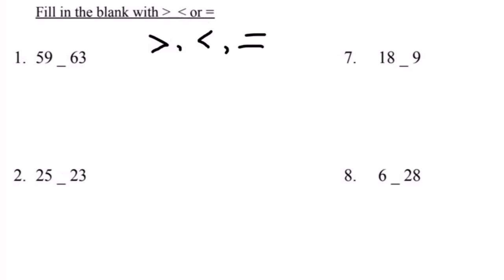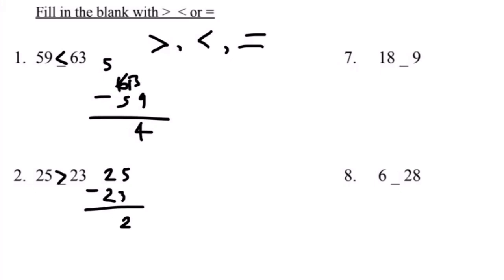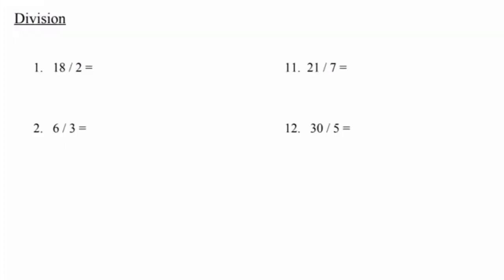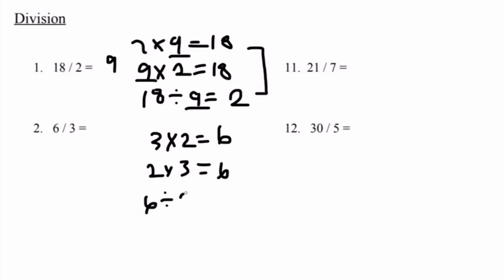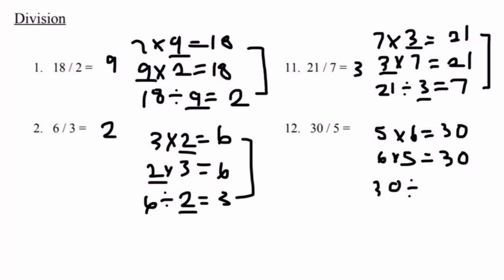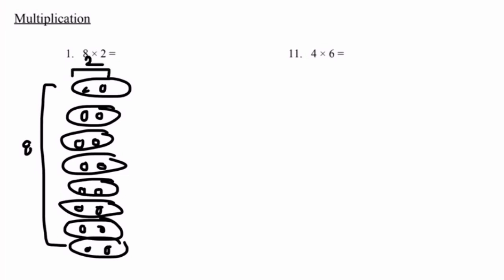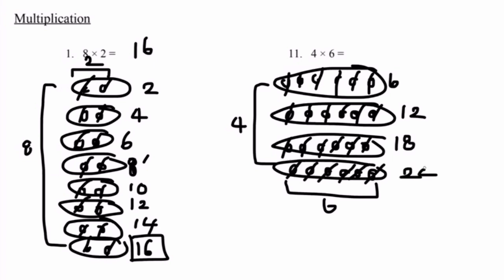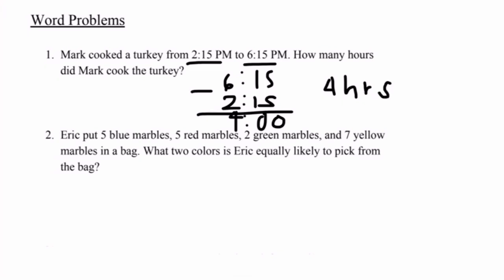3rd Grade Math | Lesson 32 #3